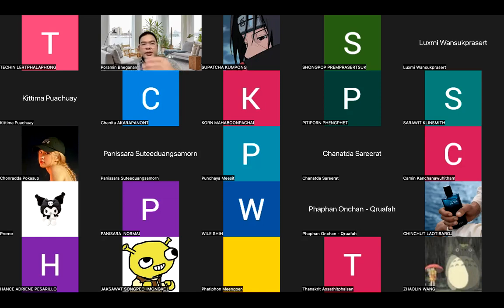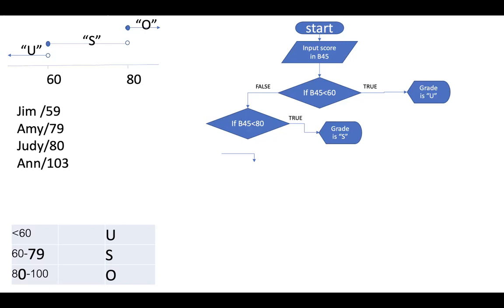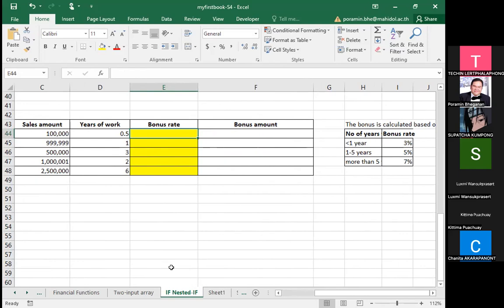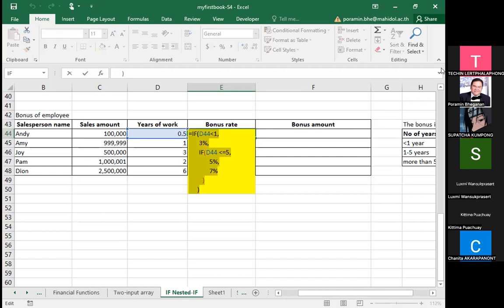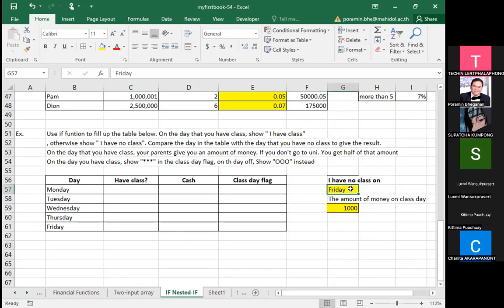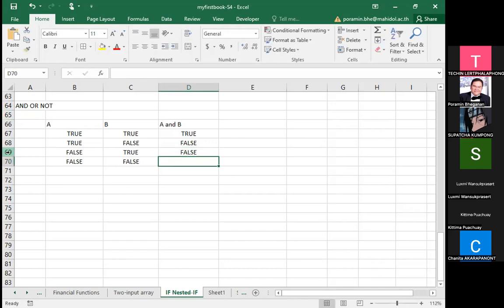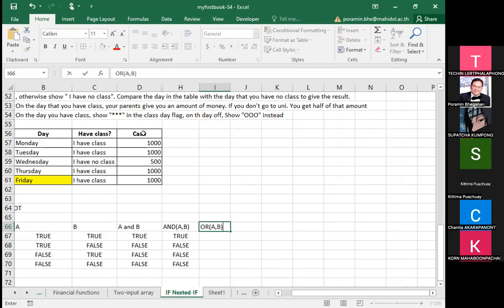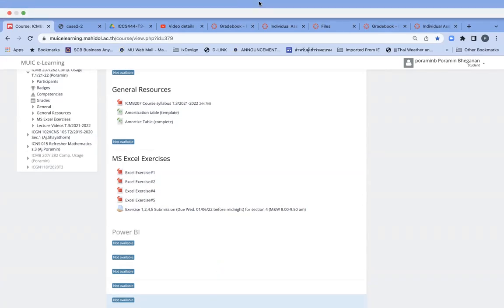ICMB207S4 T3 2122 Lec09 250522